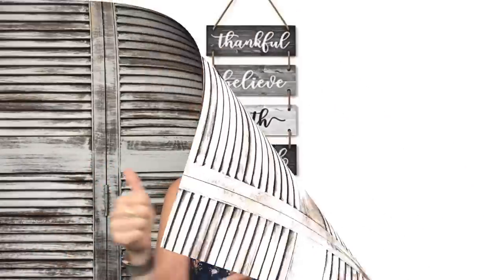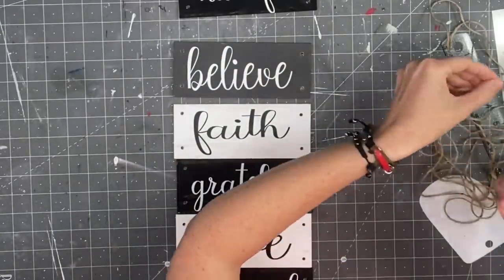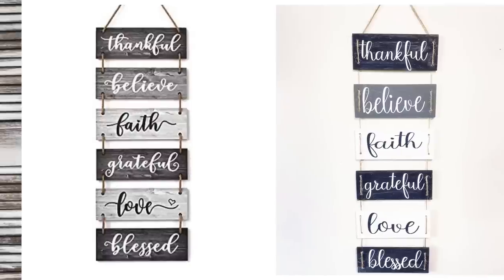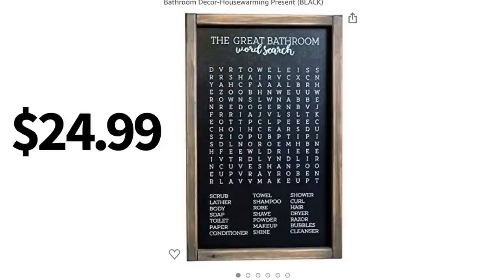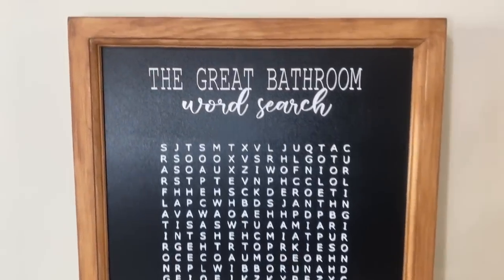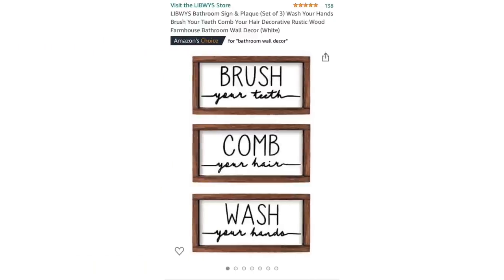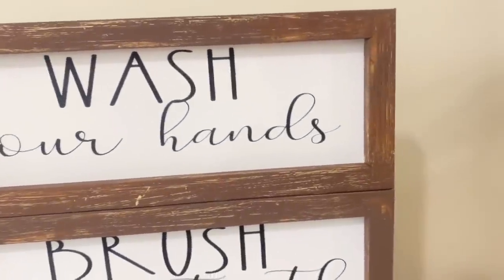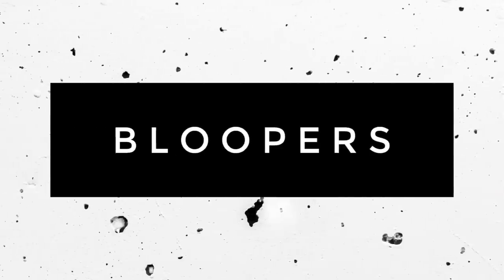6 AMAZON DUPES | EASY HOME DECOR DIYS | DUPES SERIES - EPISODE 3 | FARMHOUSE HOME DECOR DIYS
Good morning and happy Saturday! Today is episode 3 in our dupes series and I am so excited to show you some Amazon dupes! We all shop on amazon probably 7 days a week LOL .. don't like to yourself haha. So I thought it would be fun to search home decor on Amazon and create dupes or inspired by pieces!

SUPPLIES:

PLANK SIGN:
*Font used: Northern Europe (Cricut Machine)
* Planks: DT
* Paints used: White, Rich Black, and Steel
* Twine: DT
* Wood grain tool: Amazon store link above

WORD SEARCH
* Chalkboard: Michaels
* Vinyl is Oracle 651 Permanent
* Found image on Google

HOME SWEET HOME HOUSES:
*Houses: Dollar General
* Eucalyptus branches: Scraps
* Paints: White and Rich Black
* Vinyl decals made with my Cricut

LAVENDAR POTS:
* Candle holders: DT
* Lavender: DT
* Floral foam: DT
* Elephant gray
* Baking soda
* Chip brush

HOME SIGN
* Wood blank: JoAnn's
* Home vinyl: Made with Cricut
* Florals: Sola Wood Flowers
I USED: Cottage Hill Mini Assortment and Himalaya Mini Assortment
* Steel gray chalk paint for stain

BATHROOM TRIO
* Fonts used: Porch Chair (Cricut font) and Samantha (dafont.com)
* Signs: DT
* White and Truffle by waverly
* Decals from Cricut
* Contact paper for back: Walmart